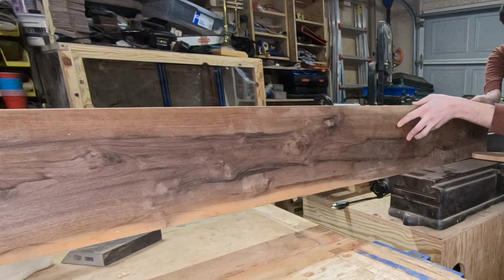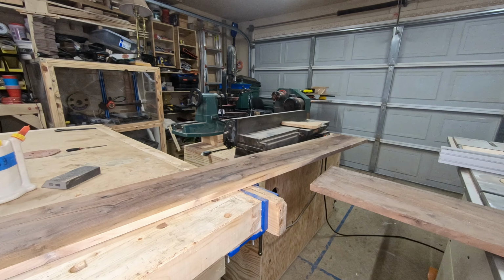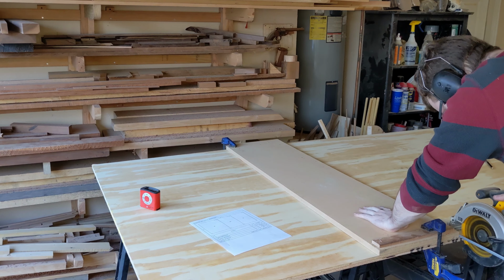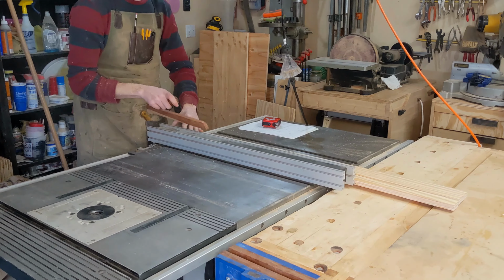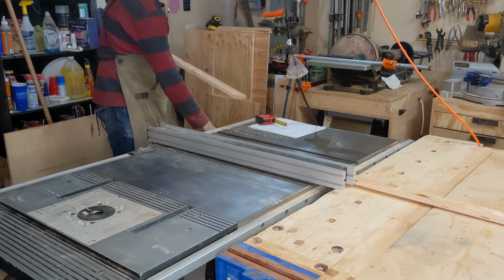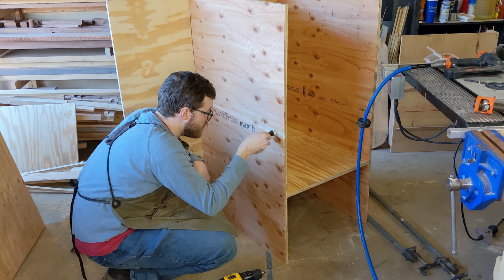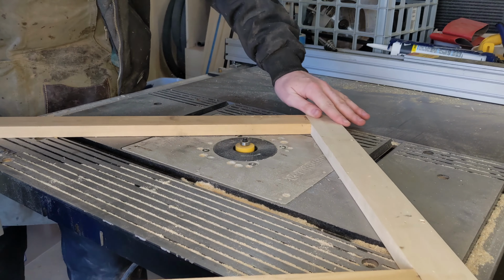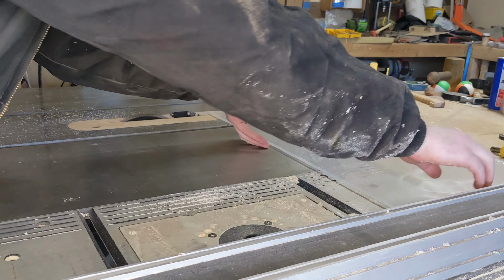3d Printer Enclosure and Electronics Tool Cabinet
Need more betterer space for my electronics and 3d printer.

"Chapters":
00:00 introduction
00:55 plywood breakdown
01:49 carcass assembly
03:45 doors
08:06 "electrical"